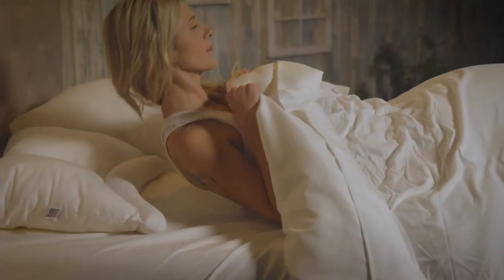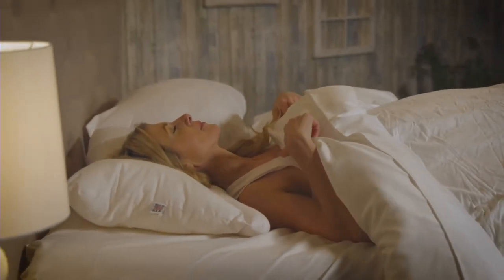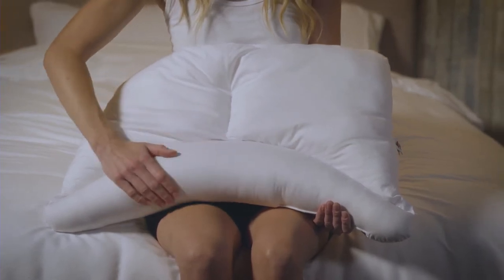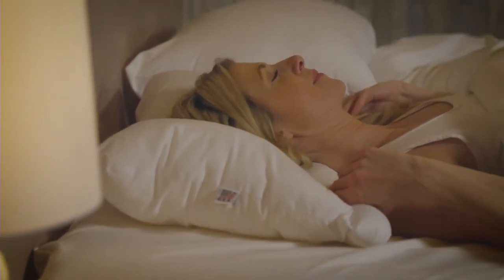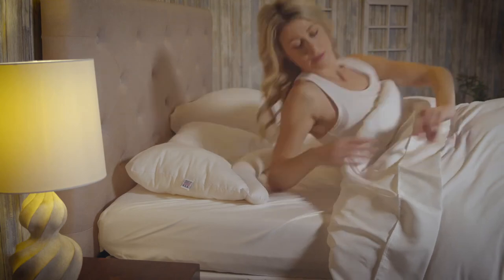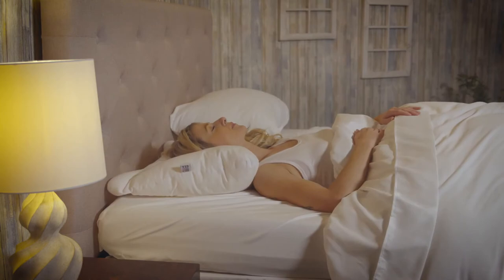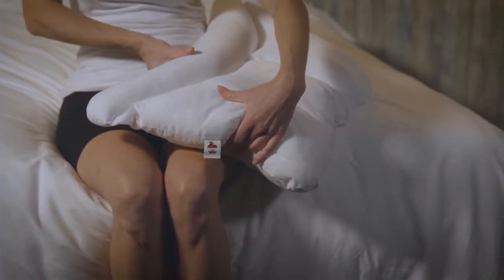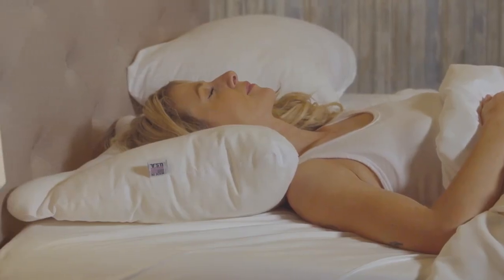Why choose Core CervAlign Orthopedic Pillow?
Core CervAlign Pillow has uniquely curved neck lobe which provides excellent support, placing the neck in the appropriate position for cervical correction. The Cerv-Align also functions well as a conventional pillow by simply rotating the support lobe away from the neck. The larger section gently cradles head with down-like comfort. Use this side of the pillow to help adjust to sleeping on the cervical lobe.